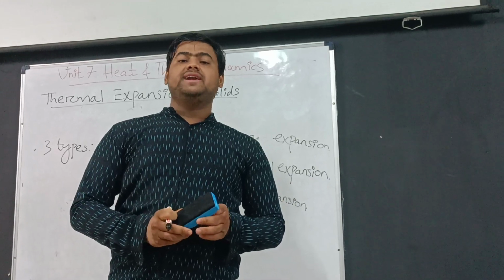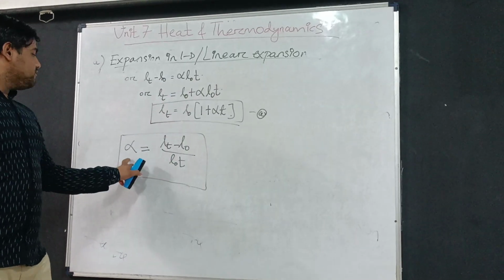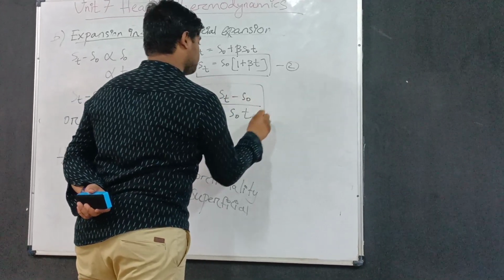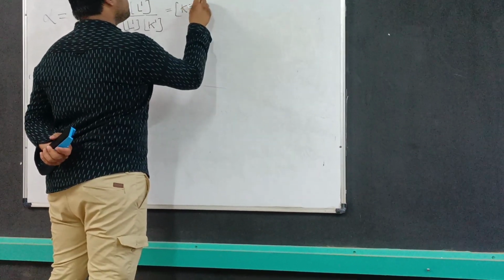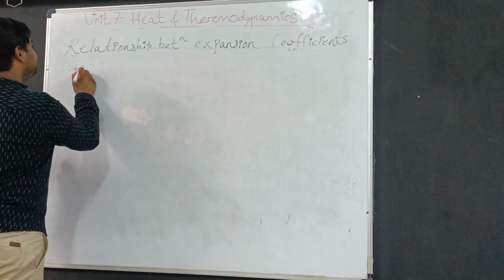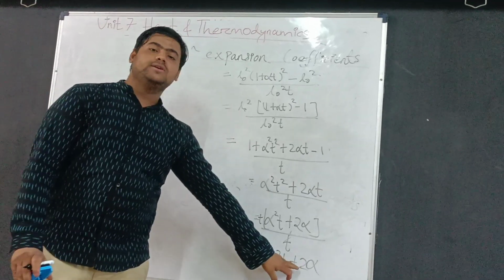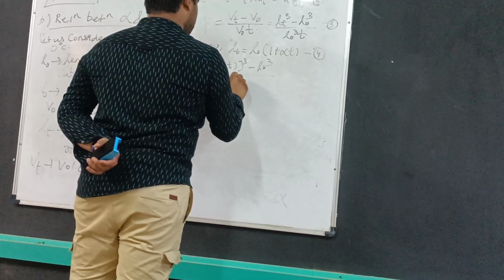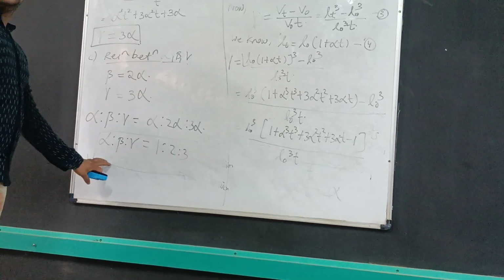THERMAL EXPANSION IN SOLID & RELATION BETWEEN EXPANSION COEFFICIENTS ENGG PHYSICS by Pratik Piyush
THERMAL EXPANSION IN SOLID & RELATION BETWEEN EXPANSION COEFFICIENTS /ENGINEERING PHYSICS /